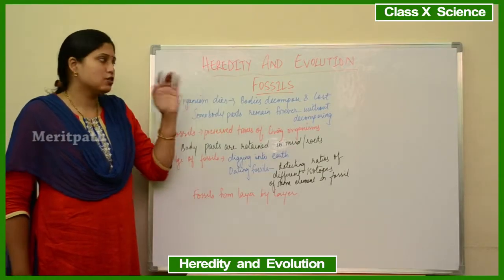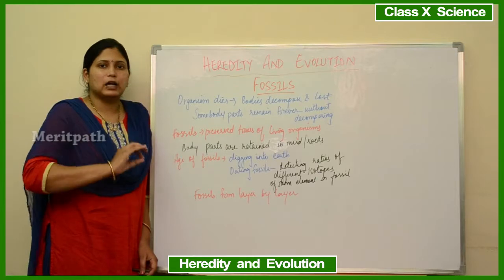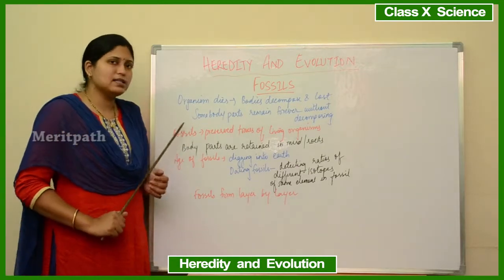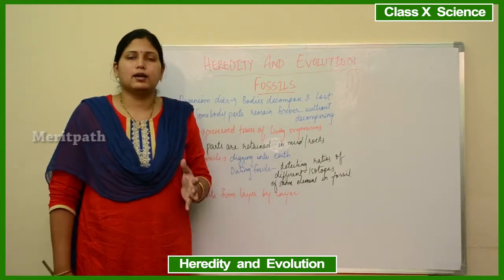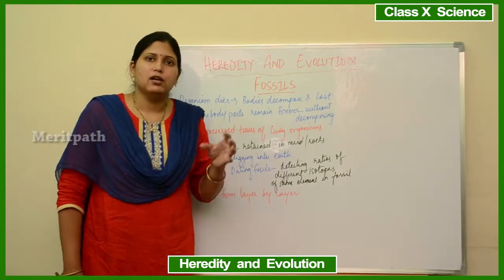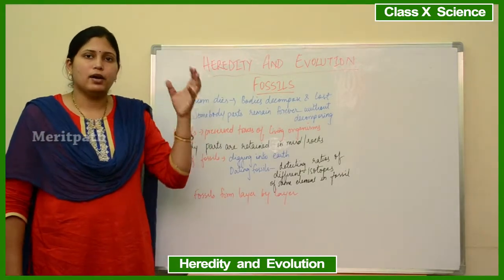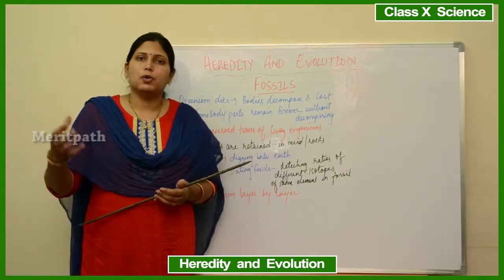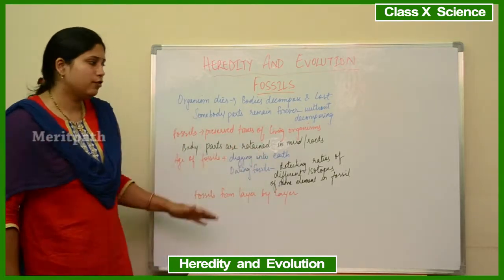CLASS 10TH SCIENCE HEREDITY AND EVOLUTION 10 (HD)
Class 10th Science Heredity and Evolution 10 (HD) for more fun dynamic interactive games,dynamic online and printable worksheets, lesson based short ,long answers ,question bank,Mindmaps.
Heredity,Reproduction,Asexual reproduction,Inheritance of Traits,Darwin's Theory,Speciation,Species,Classification,Evolution And Classification,Fossils,Evolution by stages,Adaptation,Evolution Versus Progress,Human Evolution,Gregor Johann Mendel, Homozygous, Heterozygous